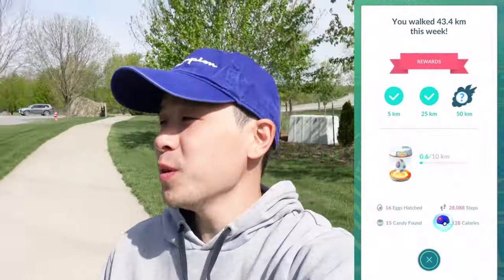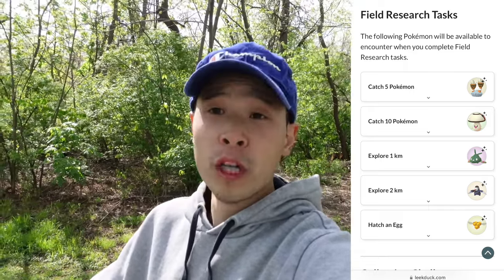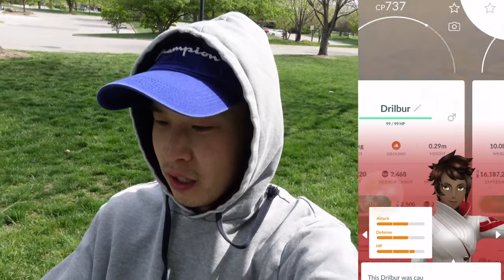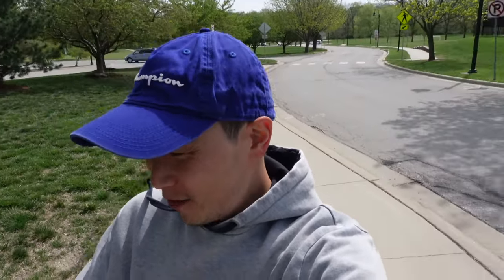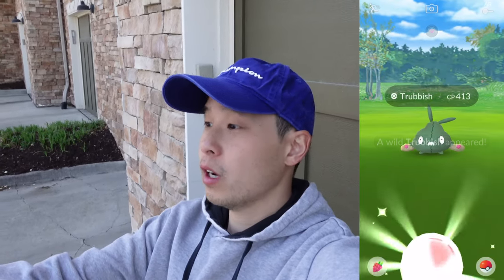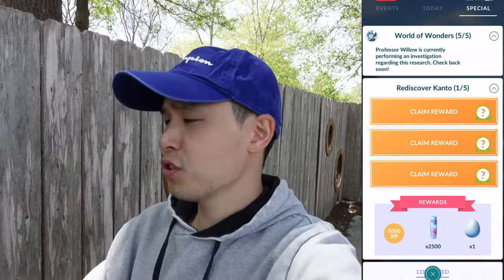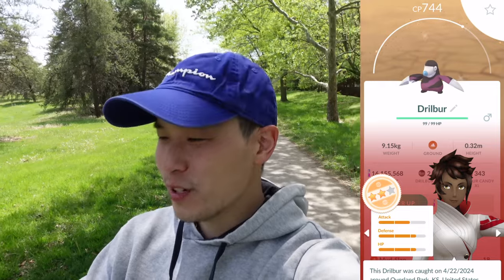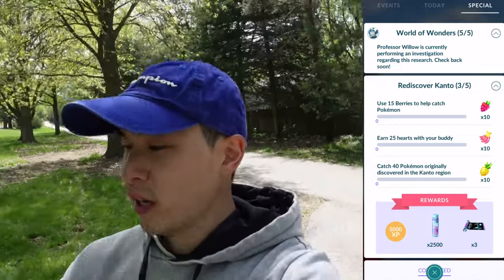The BEST SHINY Event Eggs For Sustainability Week! & NEW Biomes With Rediscover Kanto!? (Pokémon GO)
sustainability week is back with great shiny pokemon and rare ones! also with updates to the overworld and a lil kanto mix as well with this event!